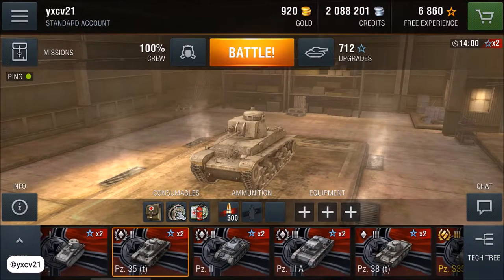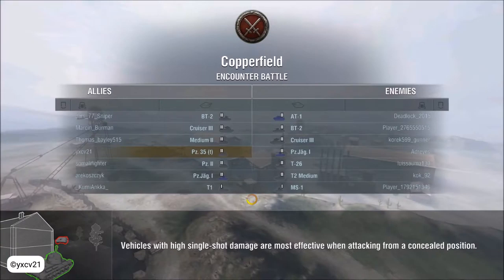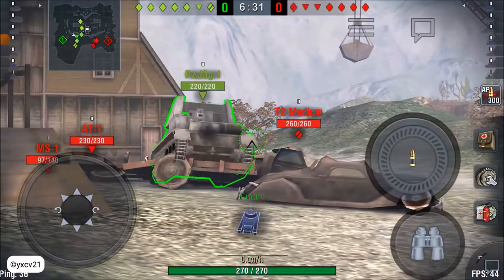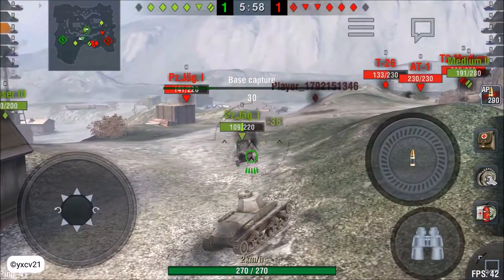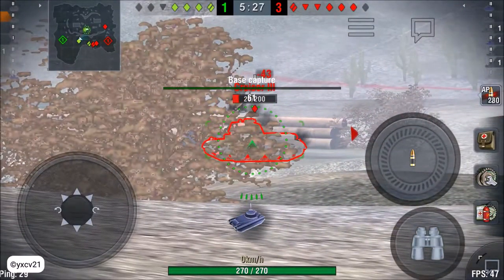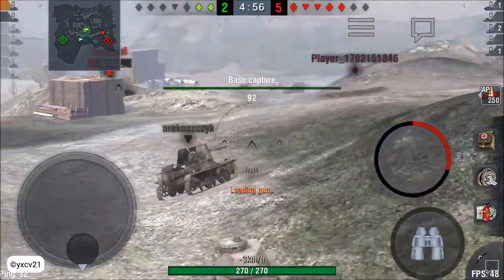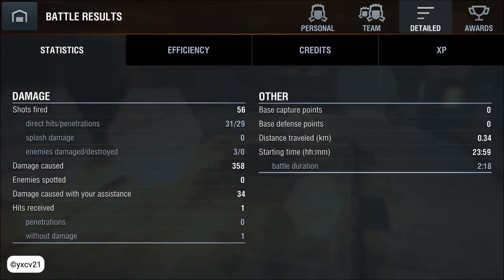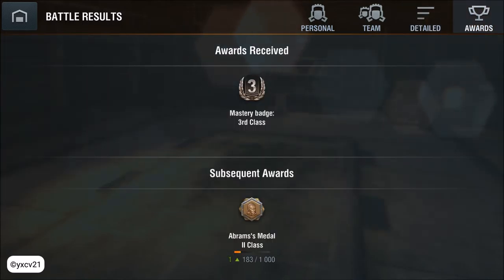Lets Play #113 World of Tanks Blitz Pz. 35 (t)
Lets Play World of Tanks Blitz on Android with the German Lightclass Tank Pz. 35 (t)